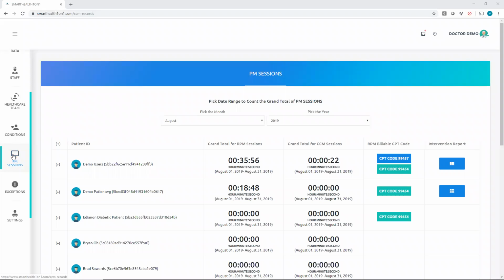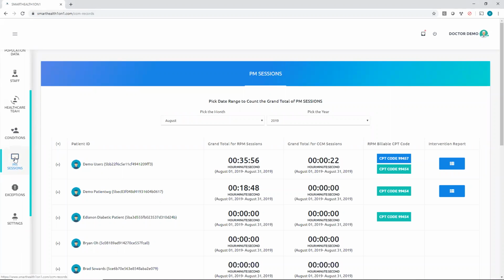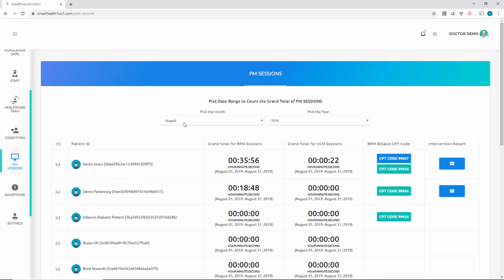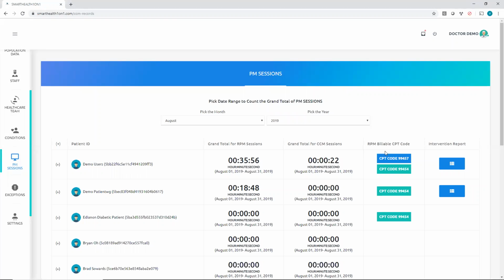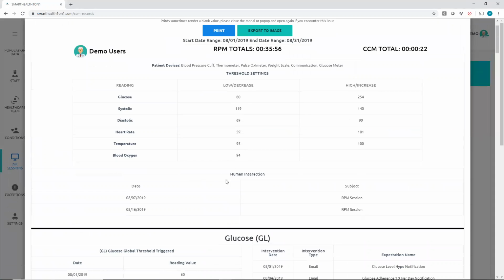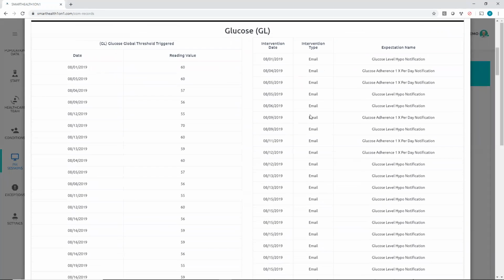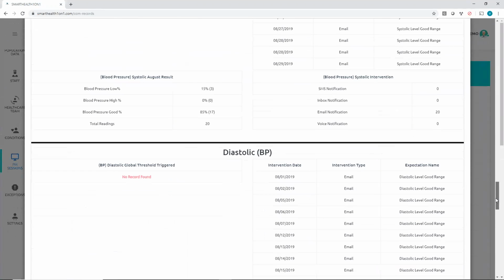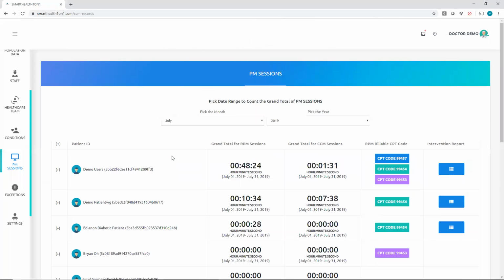PMSessionsMenu v1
Remote Patient Monitoring Sessions Menu